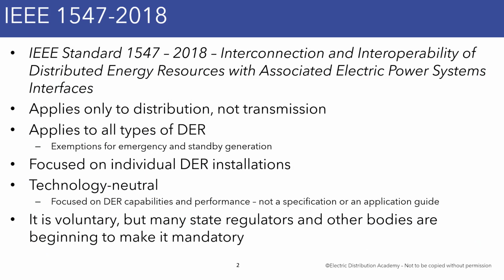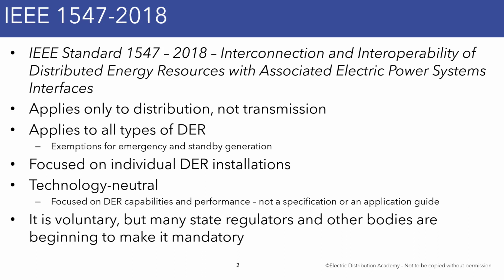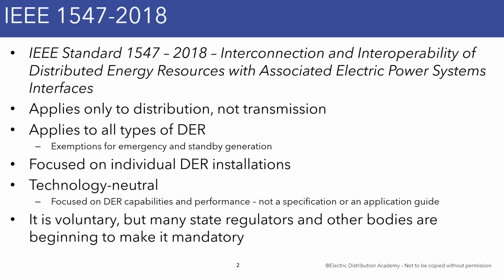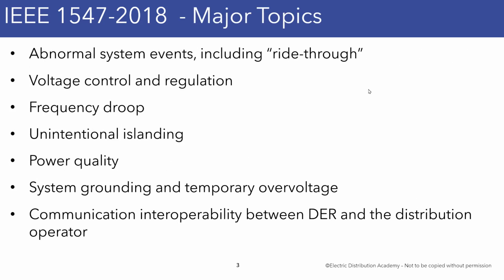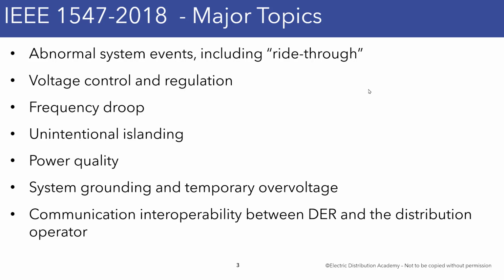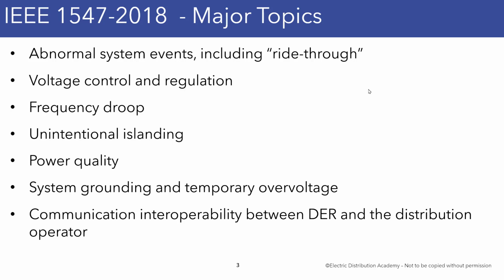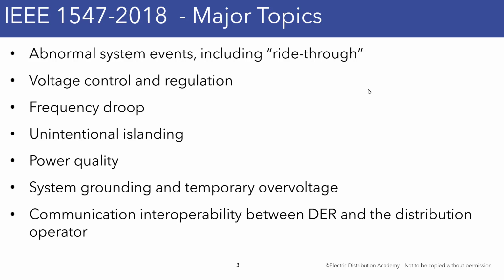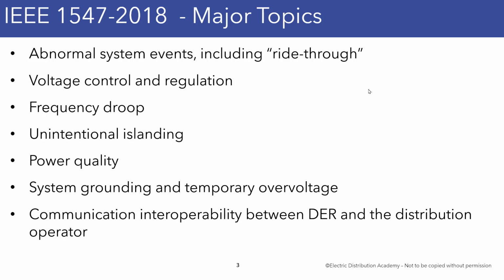What is IEEE 1547-2018 and how it it relevant to utility scale solar projects?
In this quick introduction, Tim Taylor discusses the high-level basics of IEEE Standard 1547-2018 - Interconnection and Interoperability of Distributed Energy Resources with Associated Electric Power Systems Interfaces.

To learn more about this standard affecting utility scale solar and distributed energy resources (DER), consider enrolling in Tim's course - Understanding IEEE 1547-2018 - Interconnection Standard for DER on Distribution